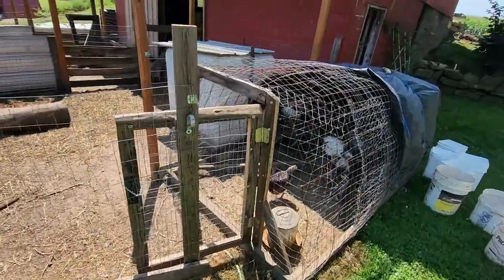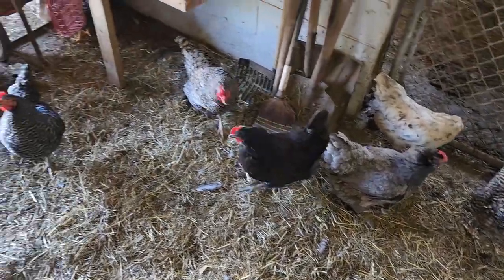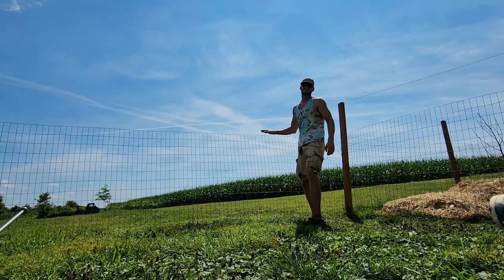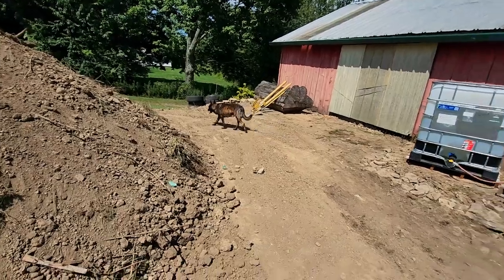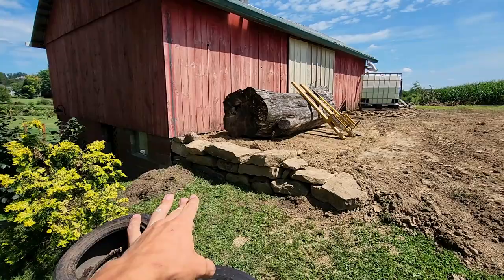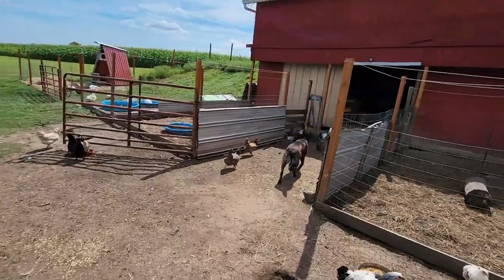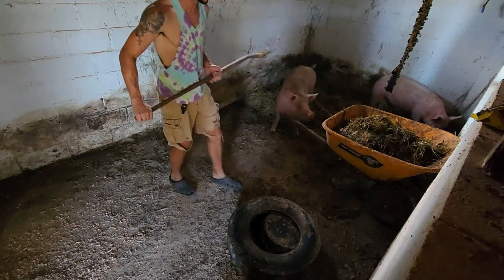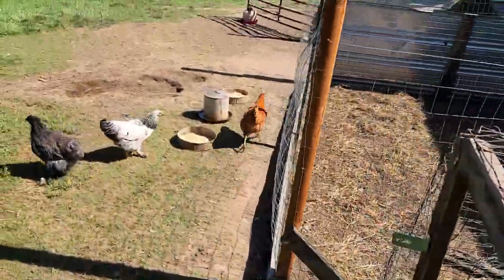Combining my Two CHICKEN Flocks _ Full Homestead Vlog! // Whitt Acres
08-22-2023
Combining my two chicken flocks and so much more

811 Jefferson St
Unit 1052
811 Jefferson St
Unit 1052